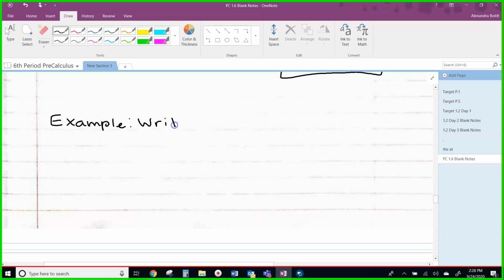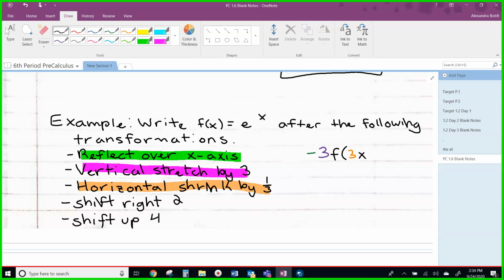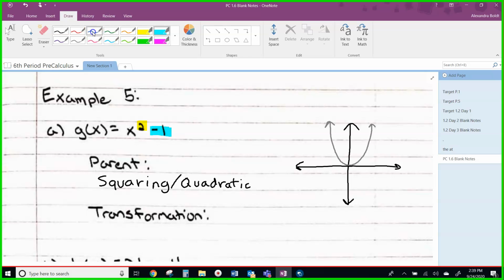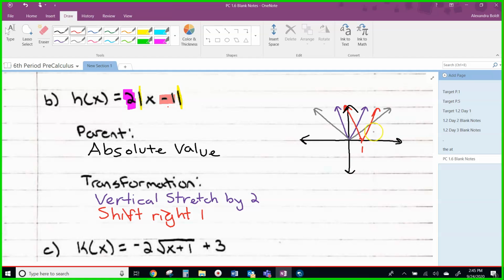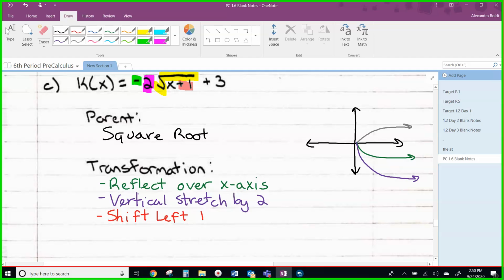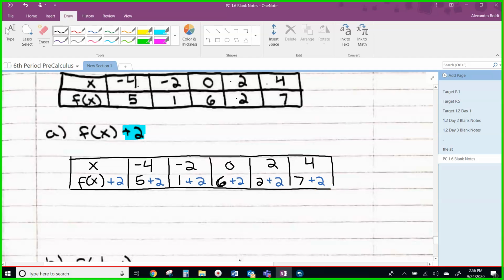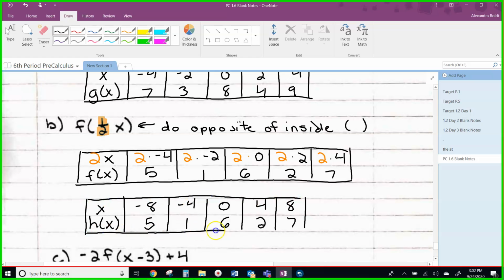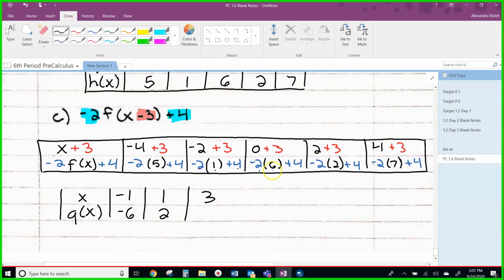Honors PreCalculus - 1.6 Part 3 Notes